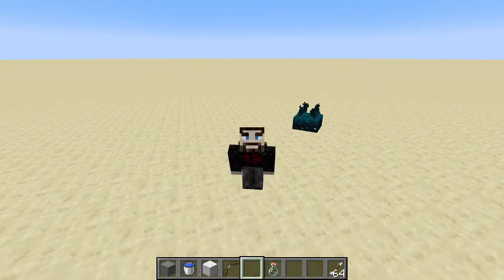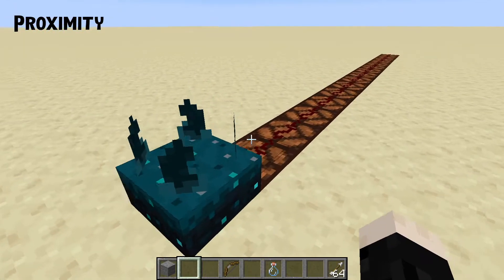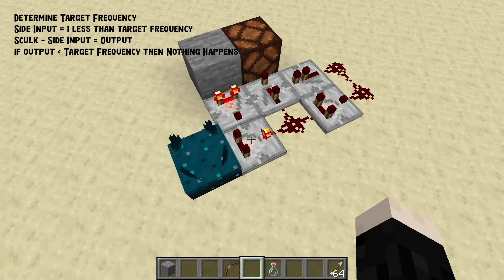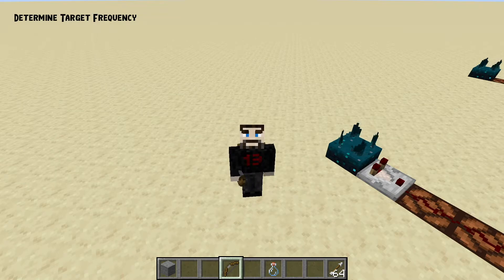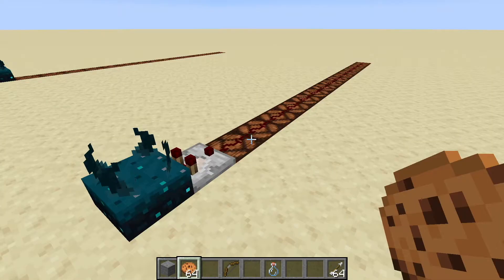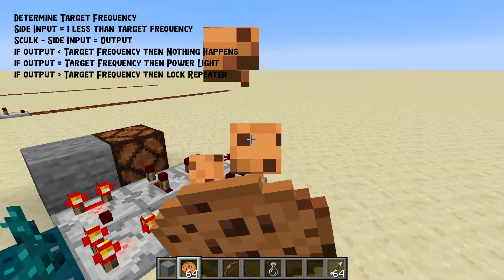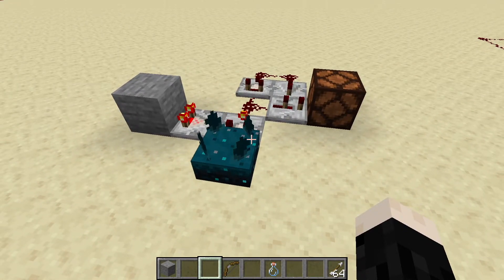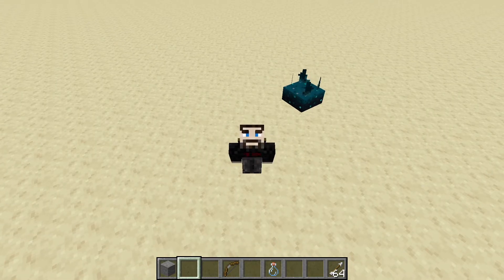How to Use Sculk | Minecraft Tips & Tricks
In this episode we look at the Sculk block, how to measure Sculk Frequency, how to make a Sculk Frequency Detector, and how to utilize it in red stone builds!

0:23 All About Sculk
3:06 Sculk Frequency Detector
4:32 In Depth Explanation
9:55 How to Use Sculk

I play vanilla survival Minecraft with a few data packs. My videos are super relaxed with a focus on build planning, ideas, and strategies for success. I am also a member of the Mindful SMP server community.